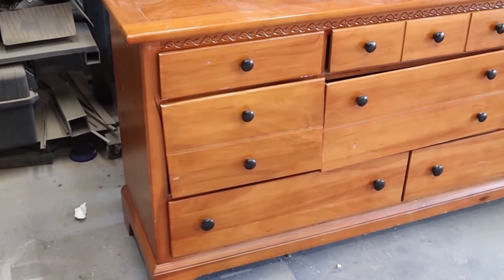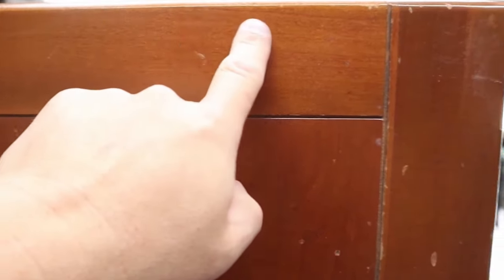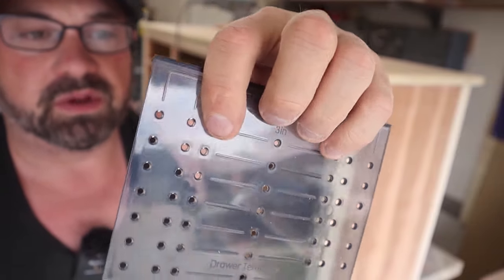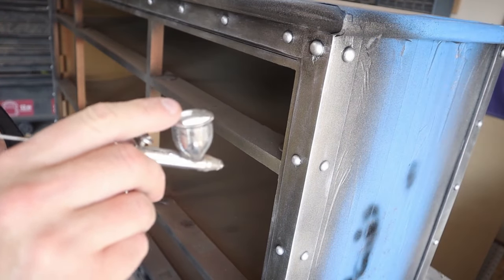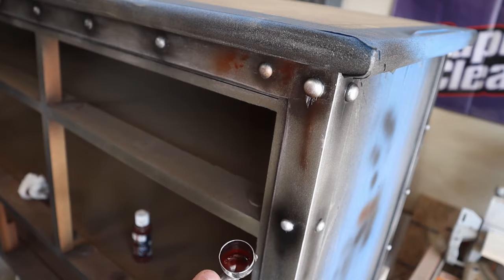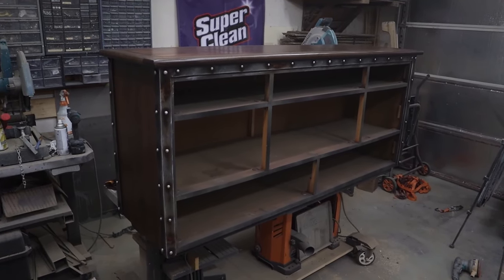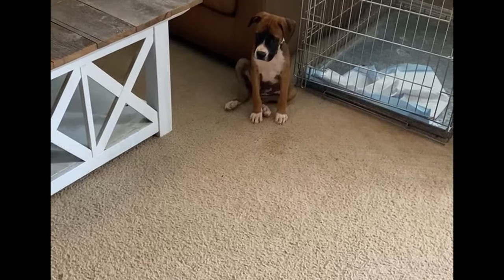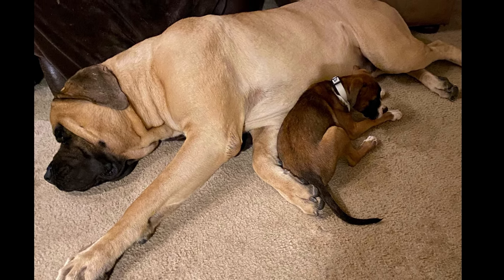Industrial furniture, Transforming a Curbside Find into an Industrial Apothecary Masterpiece! 🔧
Transforming a Curbside Find into an Industrial Apothecary Masterpiece! 🔧 Join me on this thrilling DIY journey as I take an abandoned dresser from the curbside and turn it into a jaw-dropping industrial apothecary wonder! 🛠️ From salvaging materials to handcrafting unique elements, witness the magic unfold as I infuse rustic charm and modern aesthetics into this once-forgotten piece. Get ready for an inspiring adventure of creativity, craftsmanship, and a touch of DIY magic! ✨ DIYMakeover UpcyclingFurniture IndustrialApothecary"

🔨Tools and Products I Use

🛠️Tools in this video:

Dusk to Dawn Exterior Pole Lights

Fence Post Driver

Clip Bender

Dovoh High Power 360 laser

❤️❤️Hello, DIY enthusiasts and furniture aficionados! If you've enjoyed my step-by-step guides, innovative furniture transformations, and home DIY projects, here's your chance to show some love and support.

By buying me a coffee, you're not just fueling my caffeine addiction – you're directly contributing to the inspiration and craftsmanship that goes into each piece of furniture and every DIY adventure I share with you. Your support helps me bring more exciting projects, tutorials, and creative content to the community.

Whether it's a virtual coffee, a small donation, making a purchase off the Amazon wishlist or just a friendly gesture, every bit counts and is immensely appreciated. Join me on this artistic journey, and let's continue to make homes more beautiful, one DIY project at a time! Thank you for being a part of the Dean the Furniture Artist community.